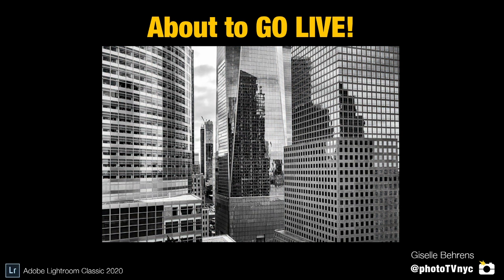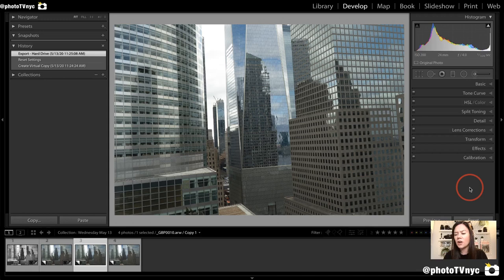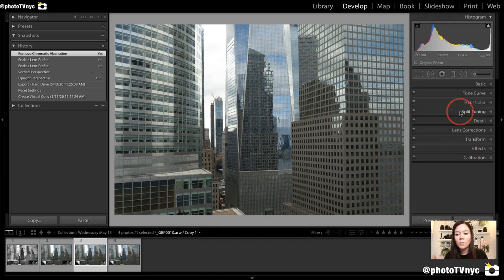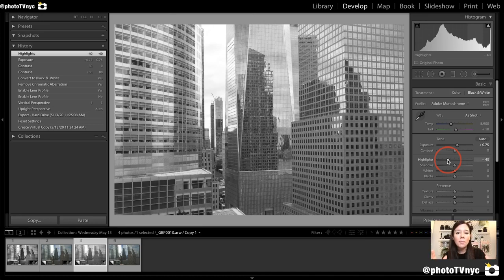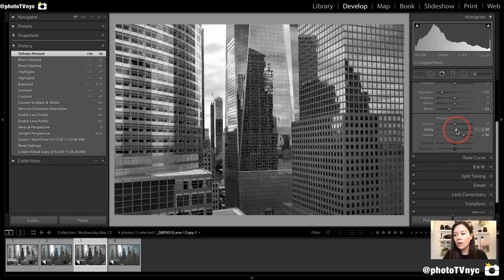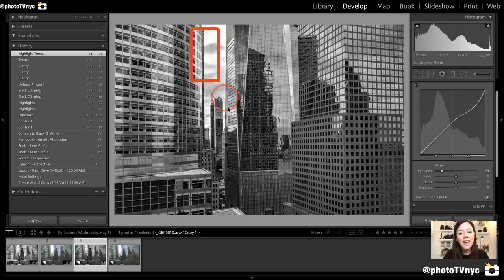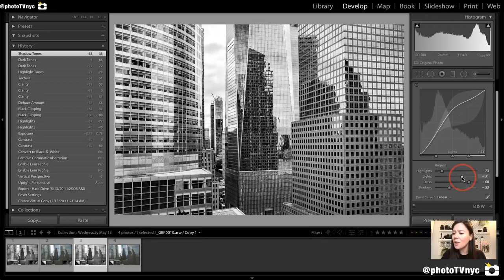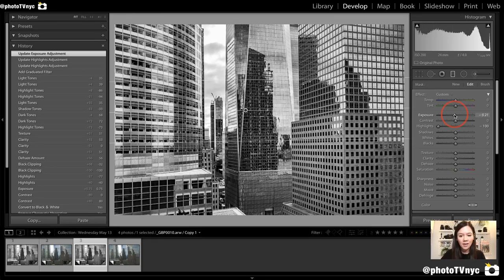How to edit a B&W URBAN LANDSCAPE PHOTOGRAPHY like a PRO - Lightroom Classic CC 2020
Create an impactful URBAN LANDSCAPE PHOTOGRAPHY as a black and white photography with these tips and tools, and make it LOOK AMAZING! Download our photo on the link (or use your own) and follow along this LIVE Lightroom Tutorial.

LEVEL: INTERMEDIATE

If you have a photo you'd like me to edit LIVE on our LIVE Lightroom Editing Tutorials, or if you have a photo question, please email it to: for a chance to be featured!

Photographer:
Giselle Behrens

Usage of photo & Copyright: The provided photo is free to use for noncommercial personal use, and not for distributing, nor commercial purposes.